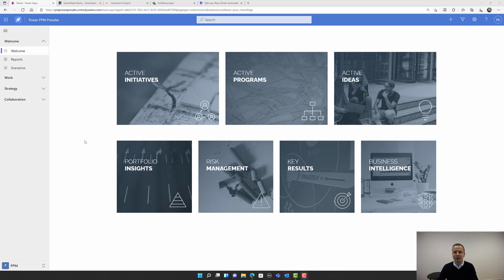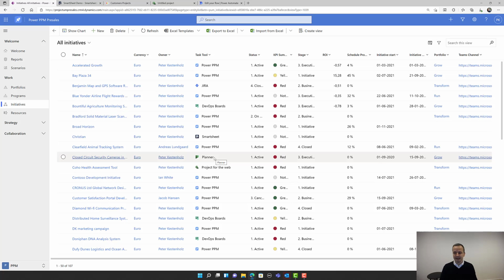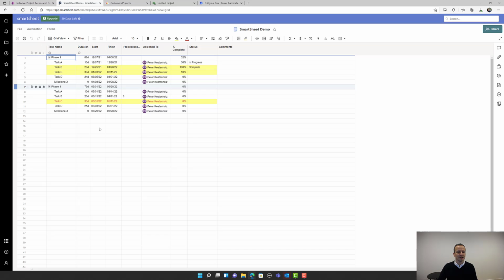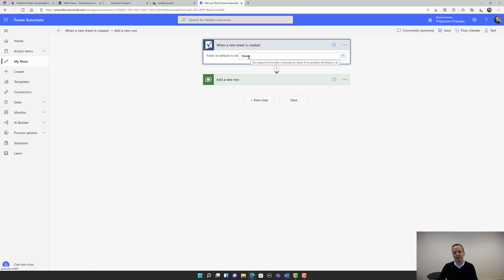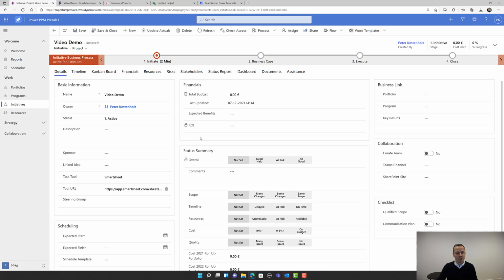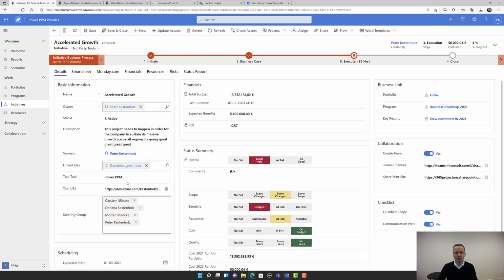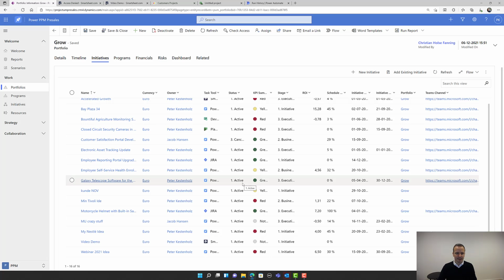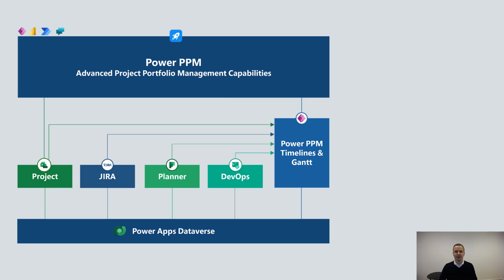Connecting Smartsheet and Monday.com with Power PPM (Microsoft Power Apps)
In this video I will present how "tool of choice" could be reality in organizations without loosing the overview. Using Power Automate, admins can quickly set up no-code integrations connecting business cases to tasks across tools.